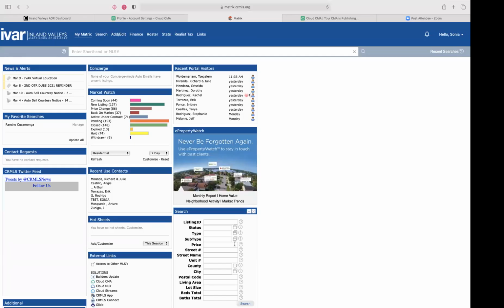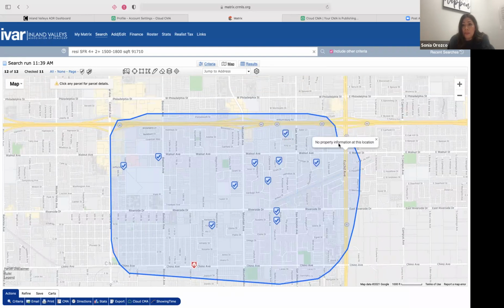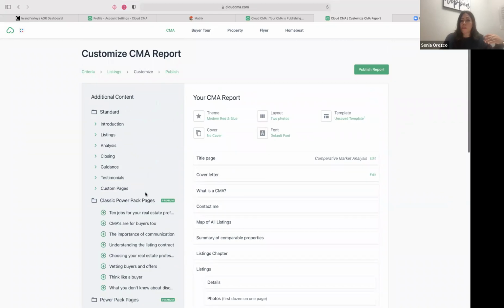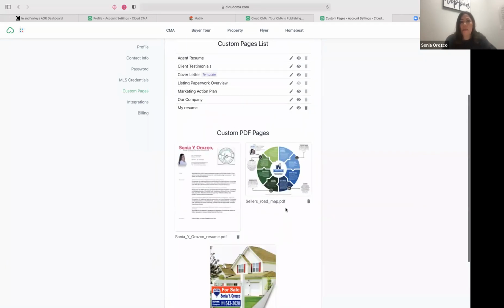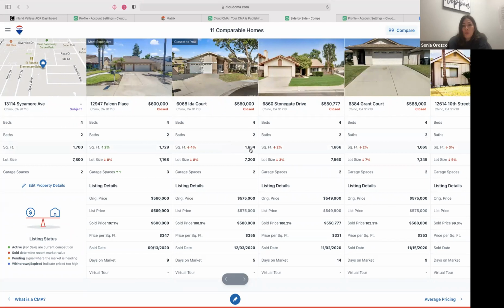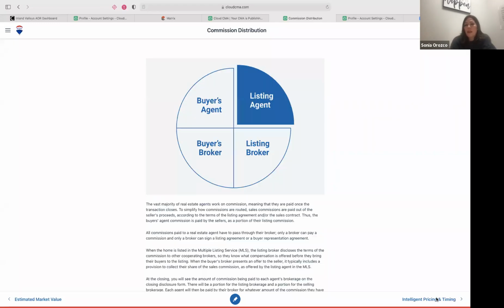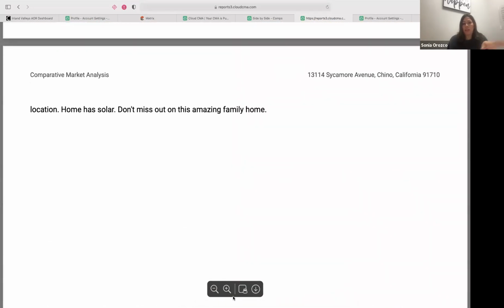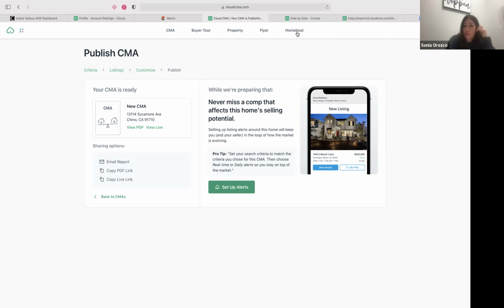Cloud CMA - March 10